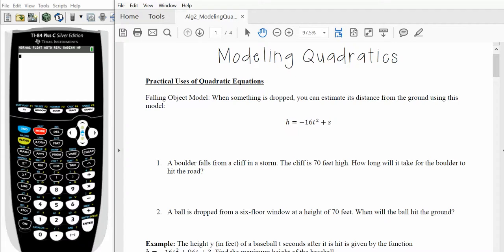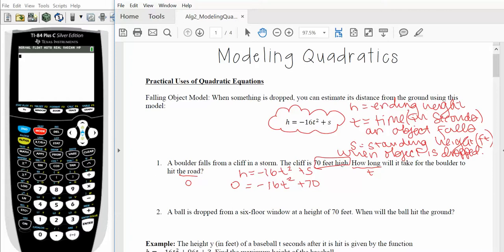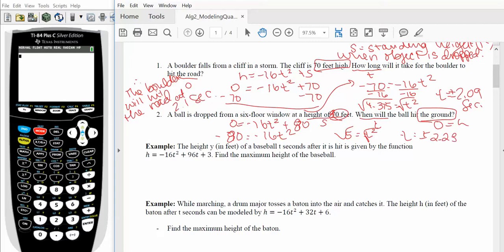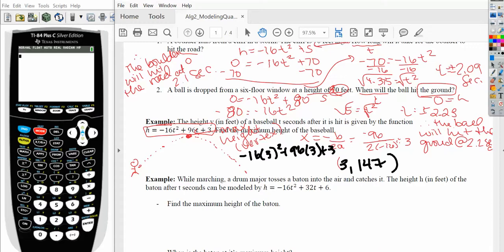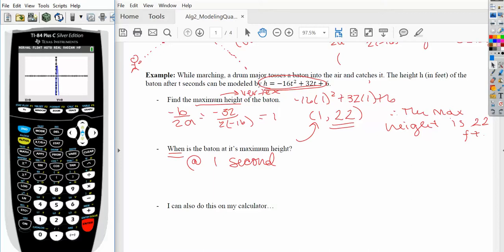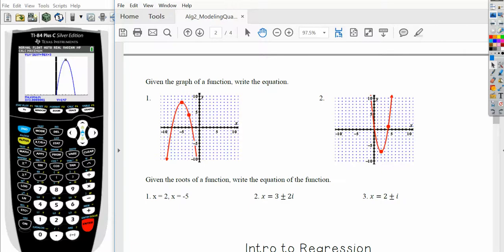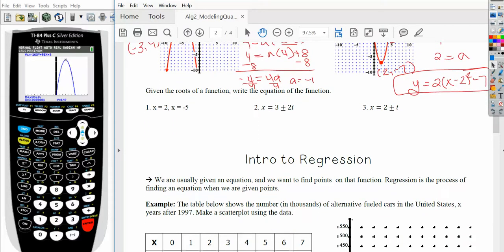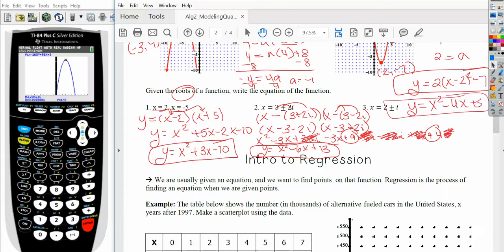Alg2 Modeling Quadratics